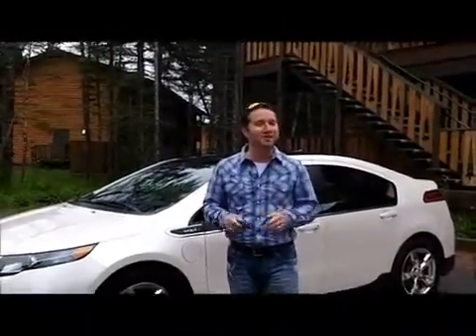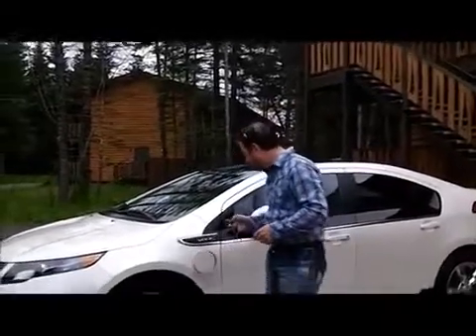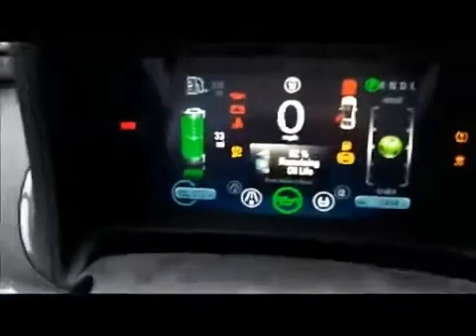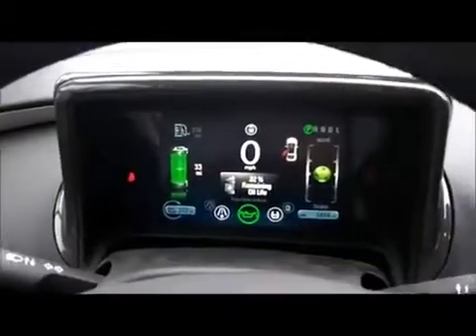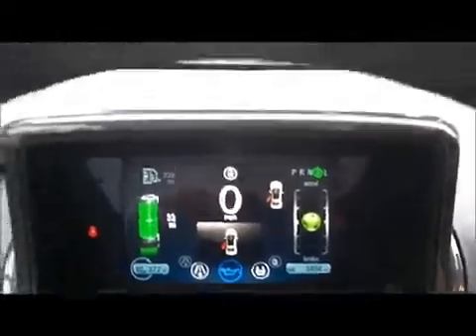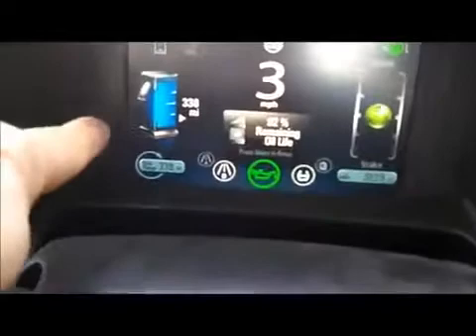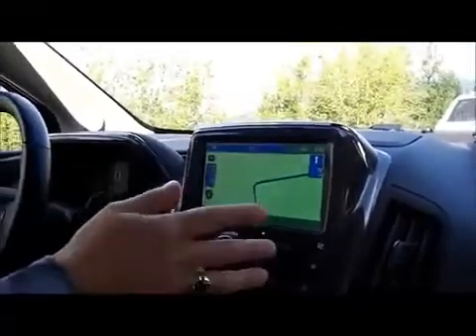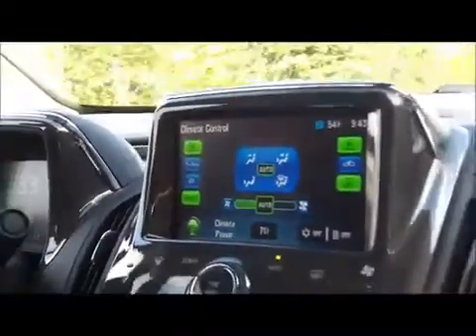2012 Chevrolet Volt Electric Car Review